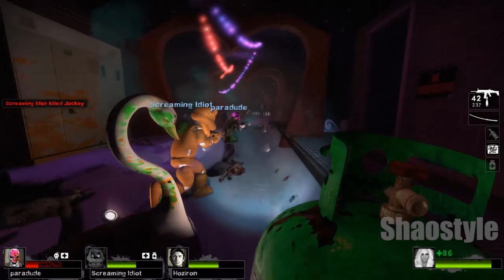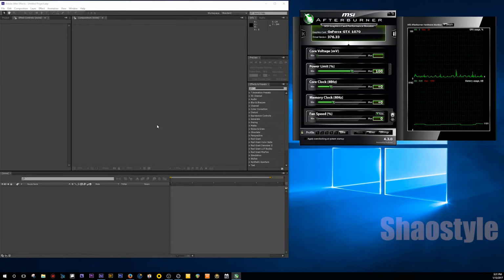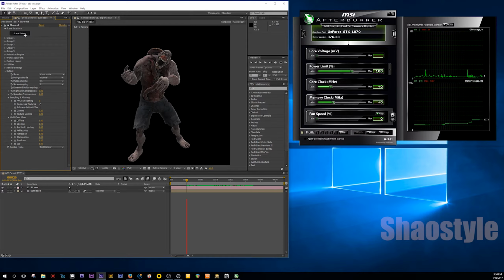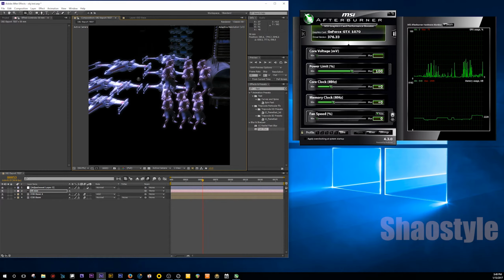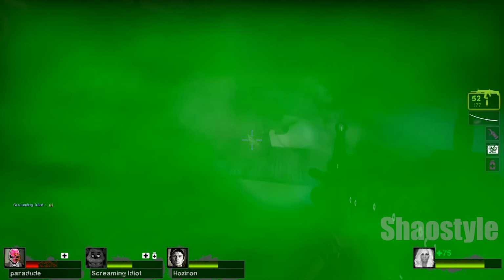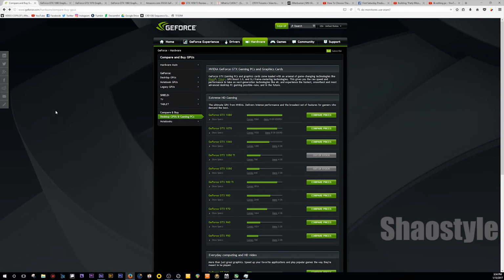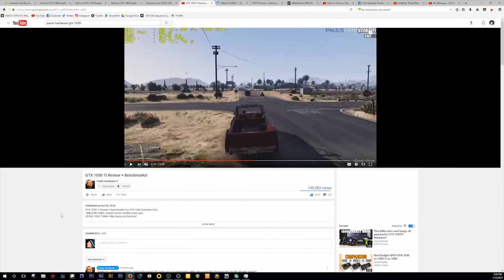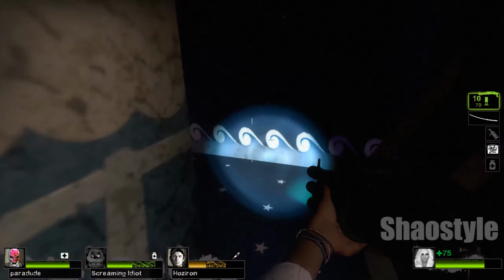Choosing a GPU for Editing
My thoughts on graphics cards for editors. If its wasn't obvious during my rambling, you don't need the latest, and greatest to have a good editing PC. Just know what you need, upgrade as you see fit.